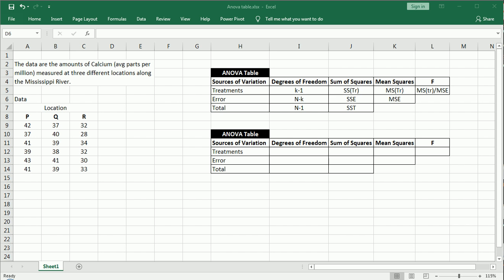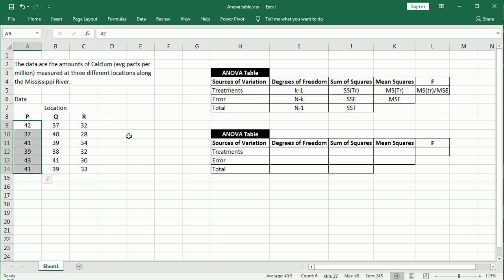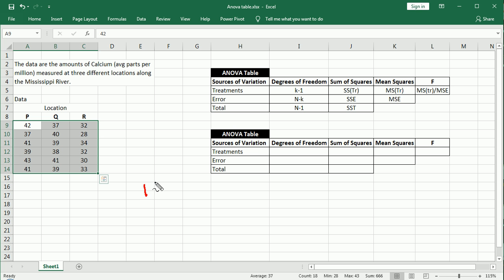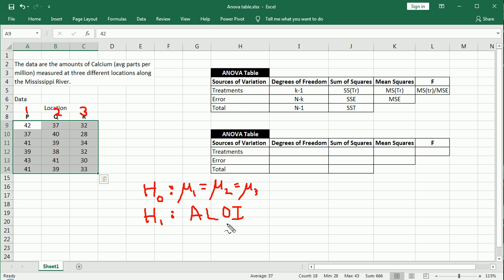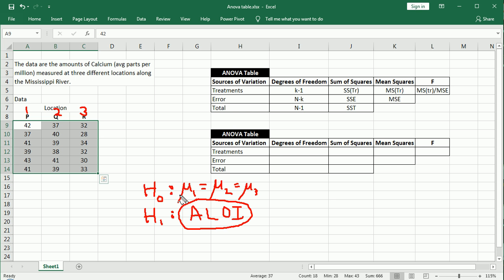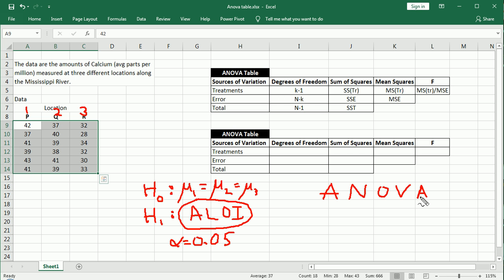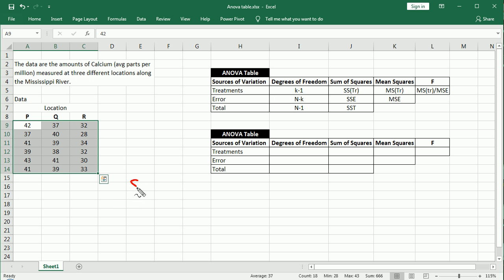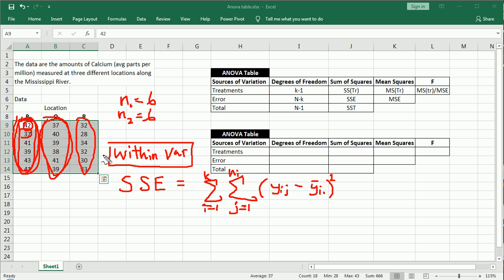One Factor ANOVA table (Part 1 of 4) Introduction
ANOVA One Way or One Factor lesson in 4 parts with example and demonstration of the ANOVA table and how to fill it out. Includes theory, concepts, terms, formulas, excel functions, F table, hypothesis test, example with real data.

**SMALL CORRECTION** there is a small error in the formula for SS(Tr). We should have placed a  n_i in front of the parenthesis, that is SS(Tr) = Σ n_i (ybar_i.  -  ybar_..)^2